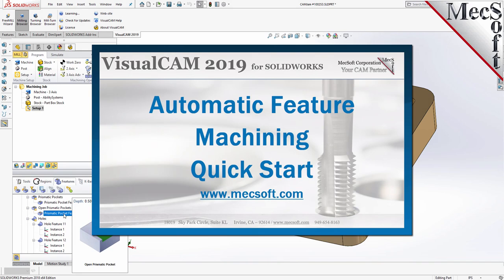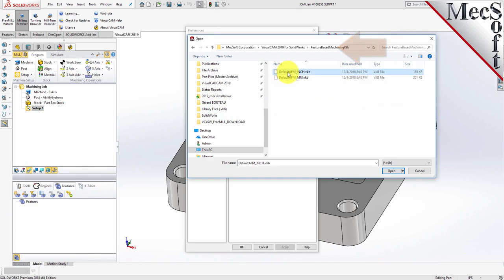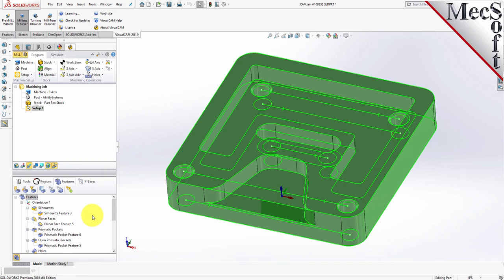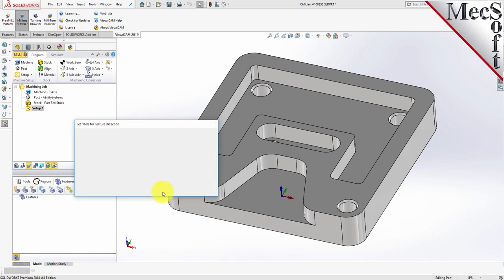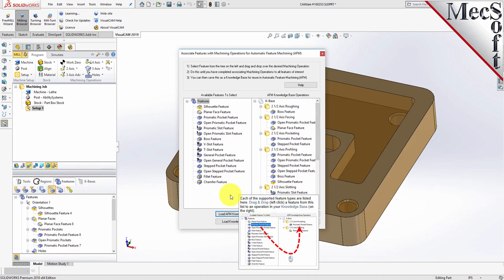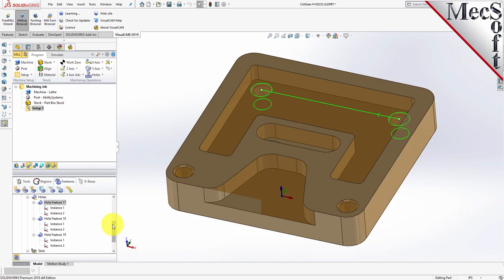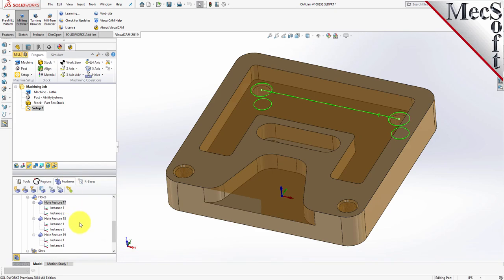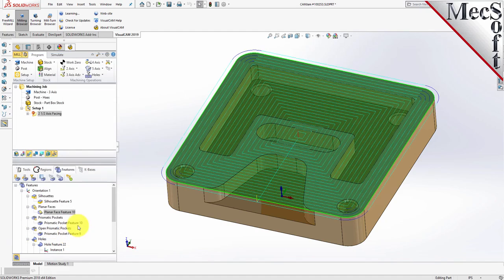VisualCAM 2019 for SOLIDWORKS MILL AFM Quick Start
Watch this detailed guide on using Automated Feature Machining (AFM) in VisualCAM 2019 for SolidWorks. You will know how to perform AFM on day 1 of installing VisualCAM using its default AFM Knowledge Base!